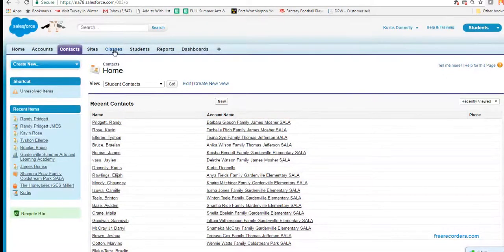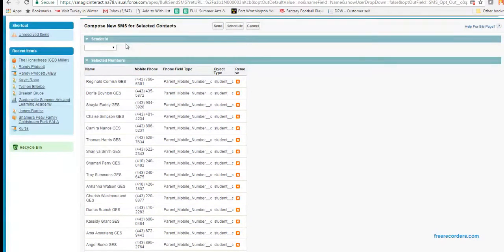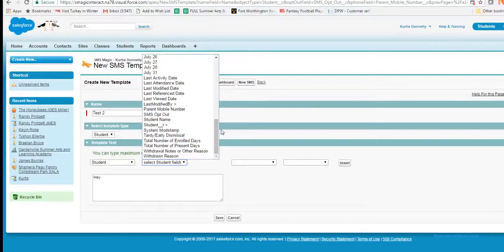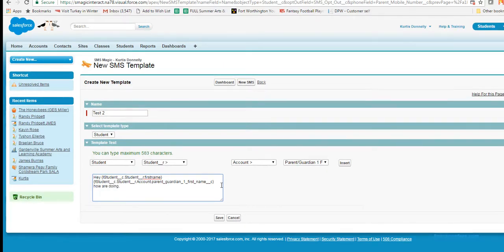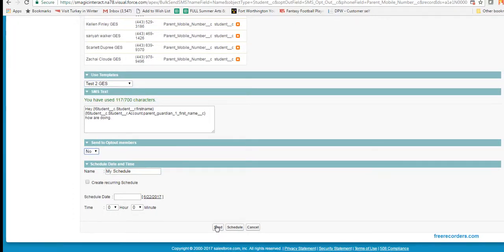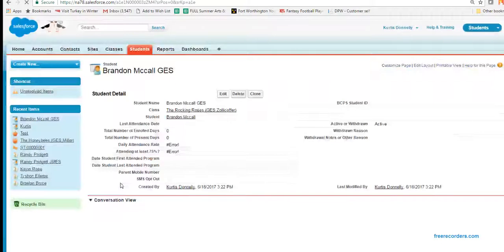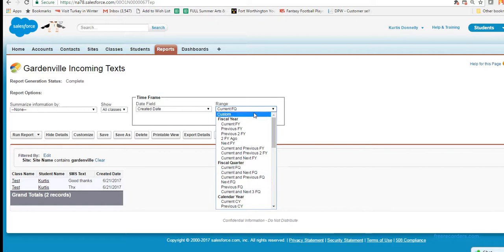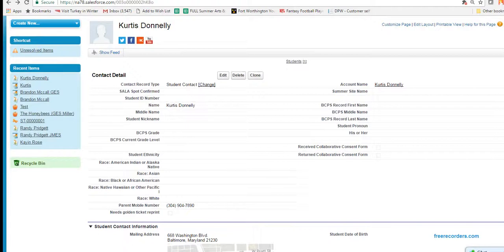Sending Text Messages from Salesforce